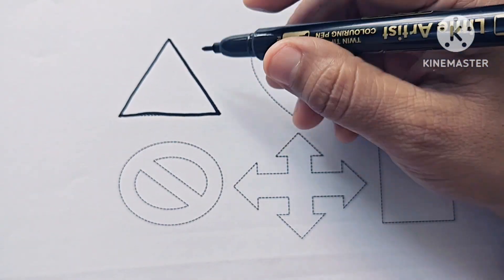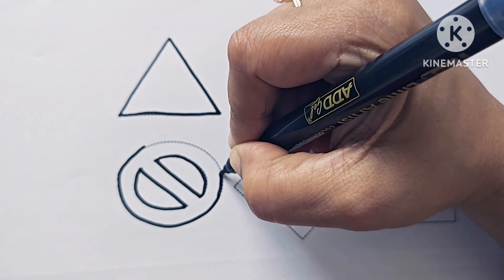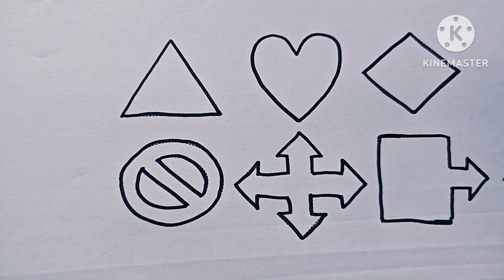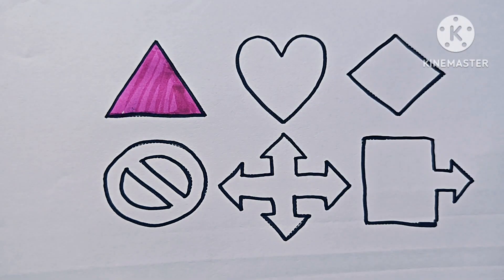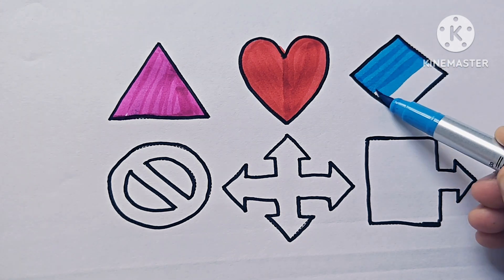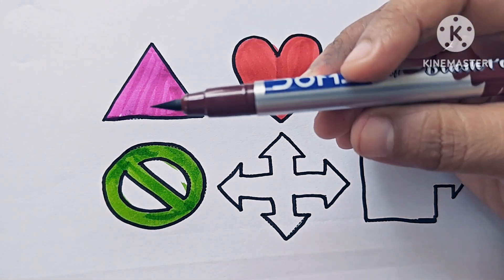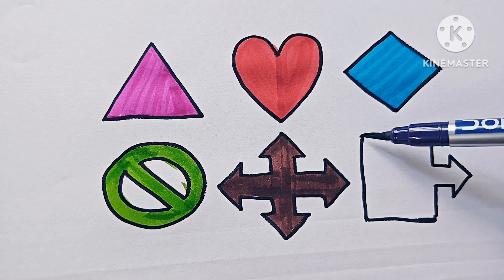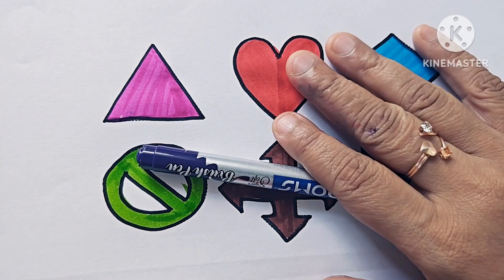learn Shapes,Colors for kids&toddlers|2D shapes drawing,Preschool Learning,Shapes & colors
learn Shapes,Colors for kids & toddlers|2D shapes drawing,Preschool Learning video, Shapes & colors
learn,draw, color,2d,shapes|learning,educational video,shapes drawing,nursery rhymes 🥳
learn , draw, color ,2d, shapes|learning video, educational video, shapes drawing, nursery rhymes 🥳☺️

learning shapes, learning videos for toddlers, shapes and symbols, Preschool kids video, toddlers learning 🥳🥳🥳🥳

your query:-
Shapes
learning shapes
learn shapes
shapes for kids
shapes songs
shapes song
shape
kids videos
shape song
shape learning
kids learning
drawing
shapes drawings
shape drawing
shape drawing video
easy drawing
drawing for kids
drawing tutorial
pencil drawing
drawing video
 shapes song
geometrical shapes
drawing
draw
colours
color
colouring
2d shapes
2d
3d
3d shapes drawing
colours for children
2d shapes drawing for kids
4 kids
geometrical shapes drawing for kids
geometrical shapes
educational videos
learning video for toddlers
educational videos
preschool learning
Preschool
Preschool song
toddlers learning
preschool videos
learning video
kids learning video
kids learning
kindergarten learning video
circle
rectangle
oval
hexagon
heptagon
rhombus
Pentagon
parallelogram
octagon
dodecagon
decagon
nanogan
heart
star
moon
call-out
cloud

2d shapes for kids
2d shapes song
2d3d
2d3d live
Color
Draw
Shapes and symbol
Tunntaratv
learn colors
nursary rhyme
preschool learning videos
preschool songs